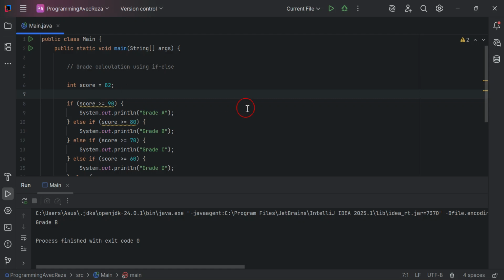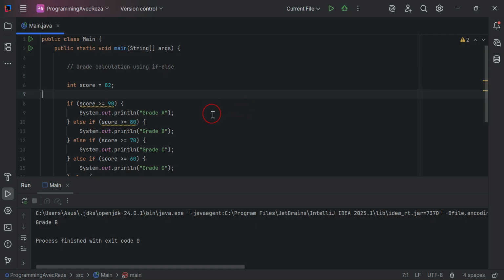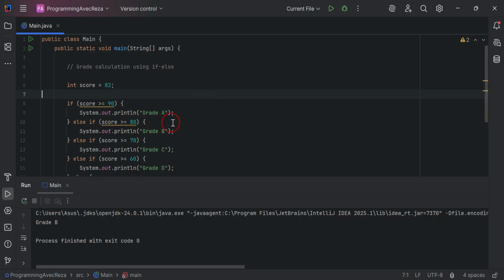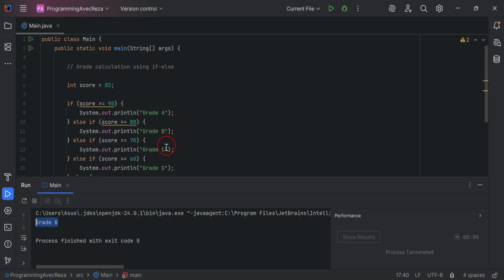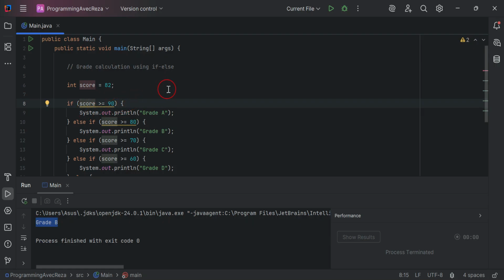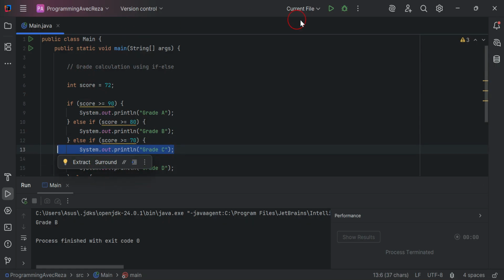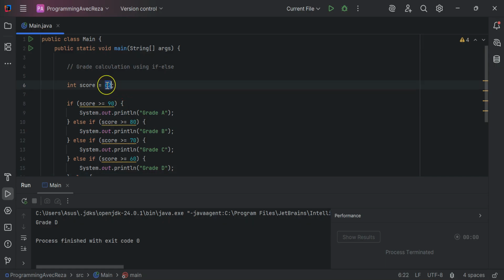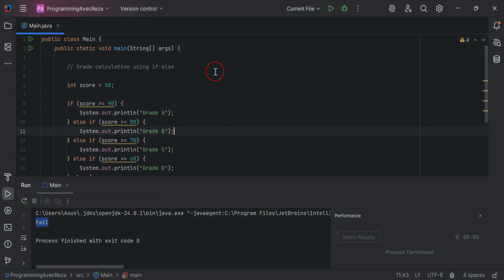Grade calculation system in Java